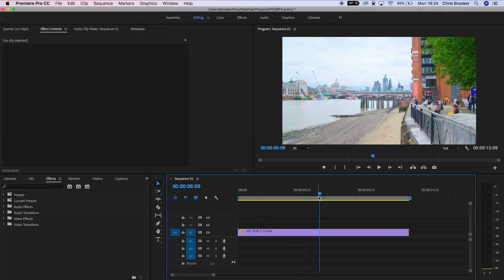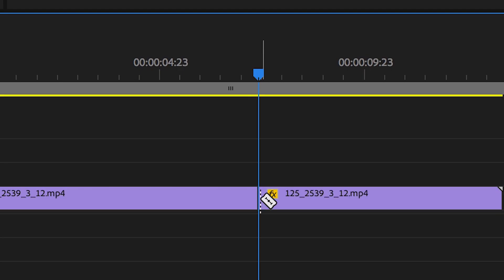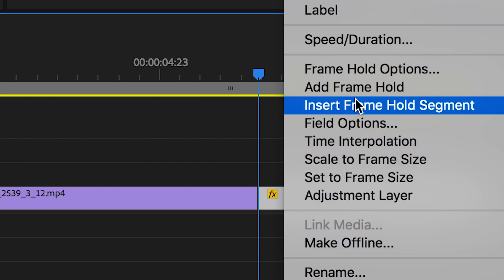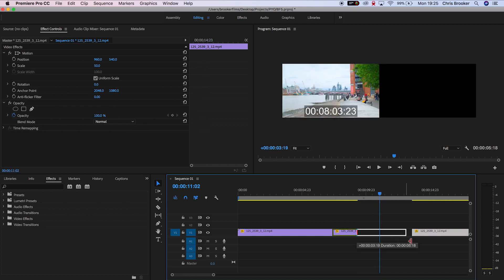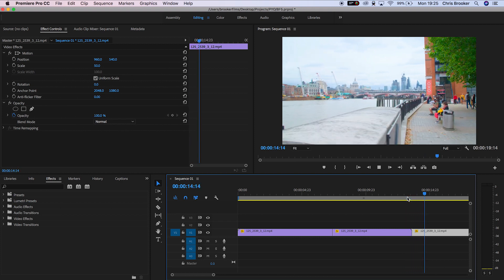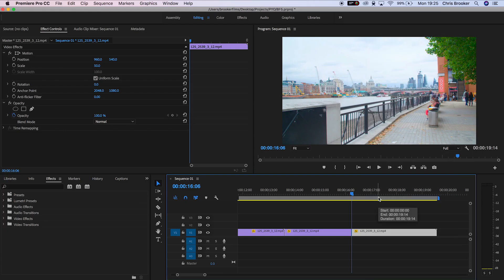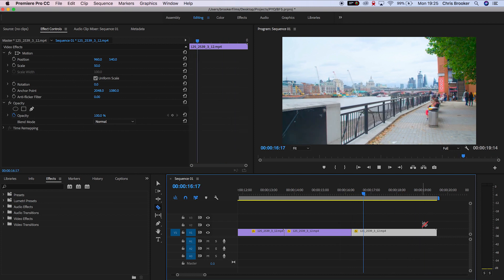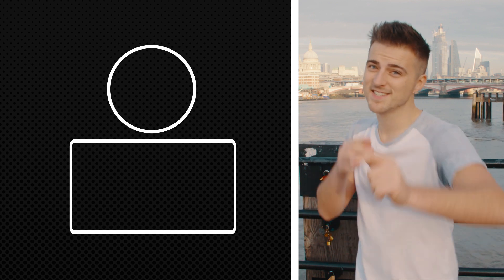Create a Freeze Frame (Frame Hold) in Premiere - Tutorial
Find out how to create freeze frames on your footage inside of Adobe Premiere Pro with this video.